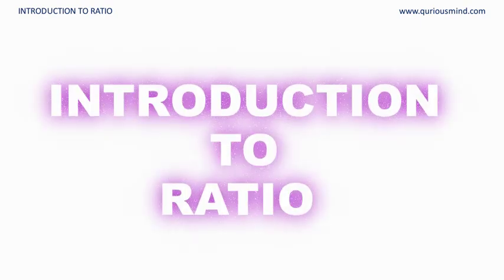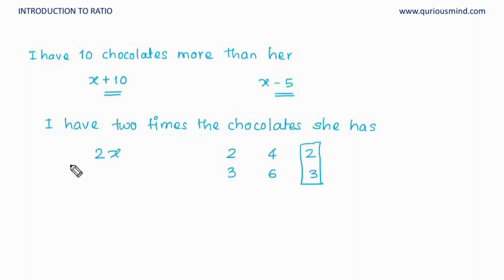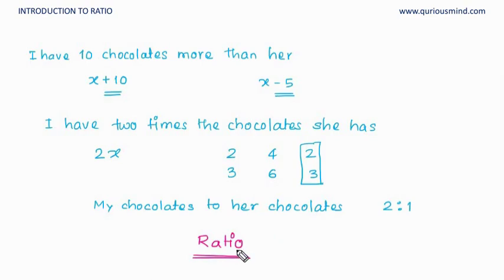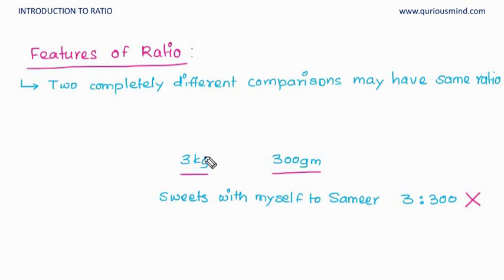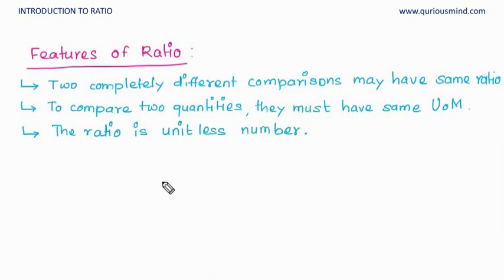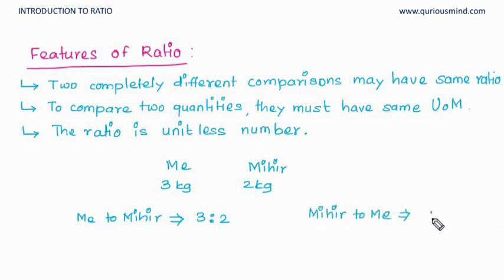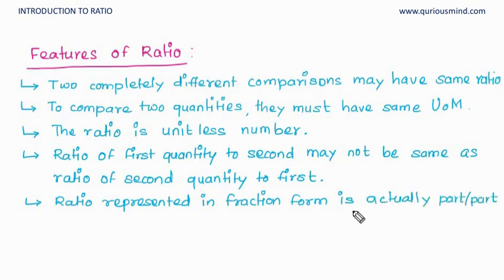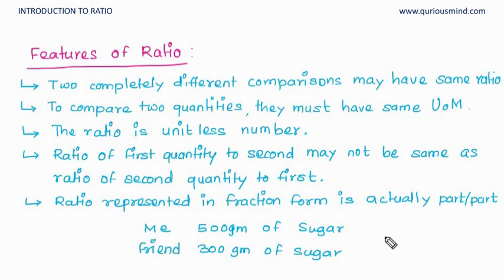Comparing Quantities - Introduction to Ratio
In this video we will get introduced to the concept of ratio which is a way to compare quantities. We will understand various properties of ratio that will help you in understanding the ratio in better way.